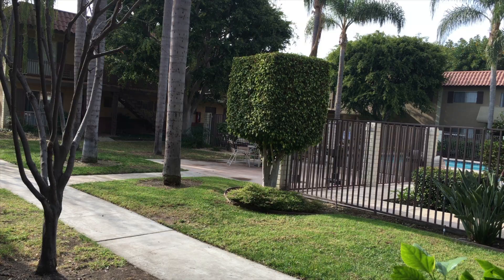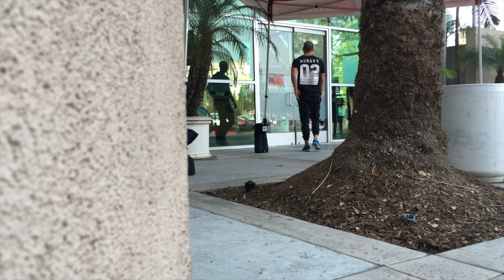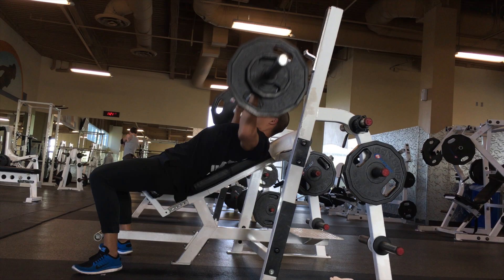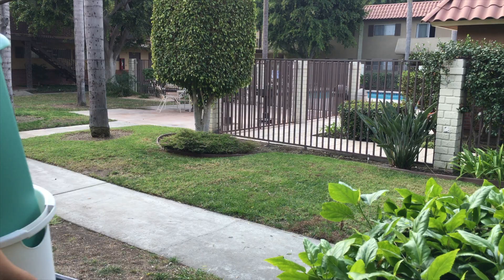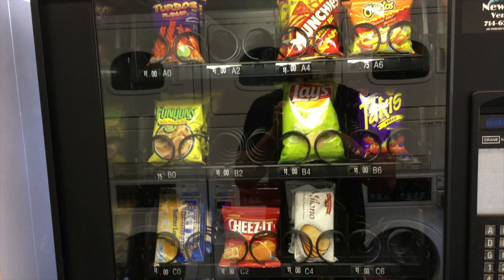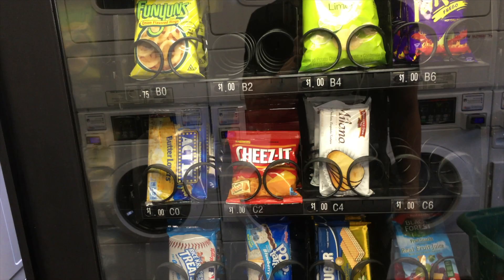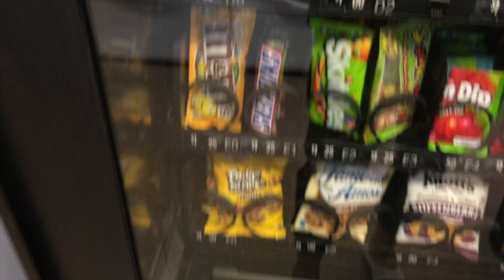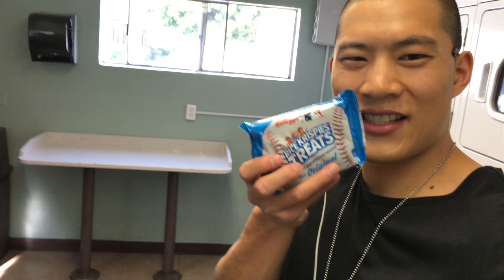Why I am going to wear the same thing every day (Vlog 2)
$0.75 reallocated towards ending chronic hunger